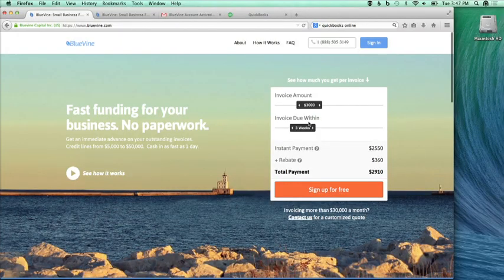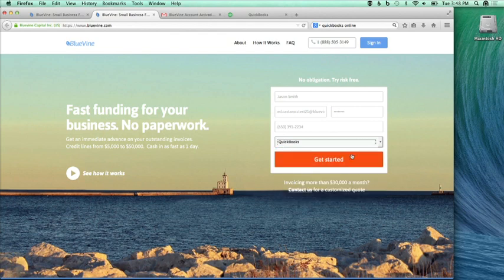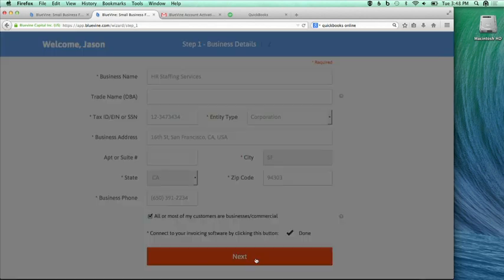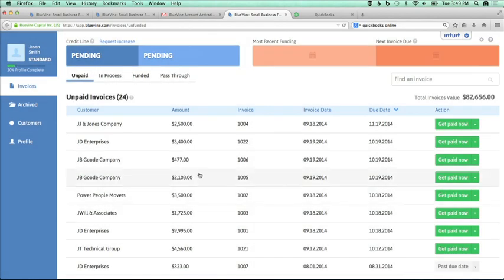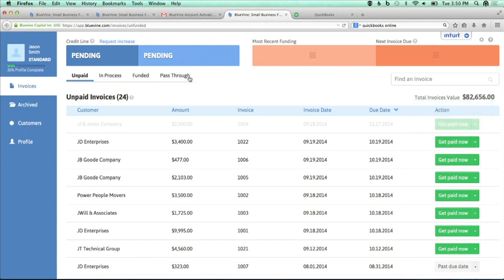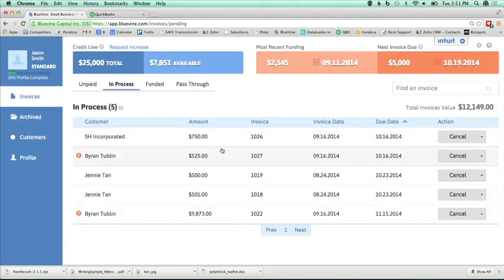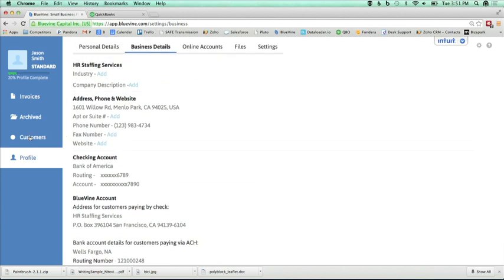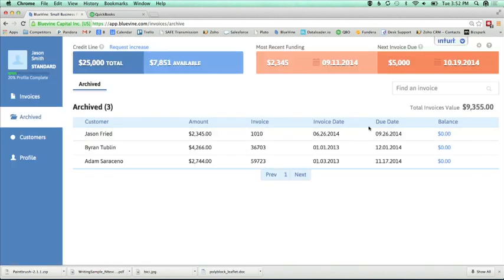FinovateFall 2014 / Bluevine